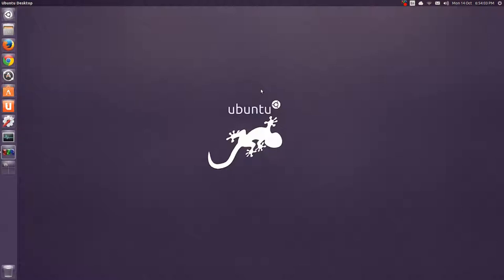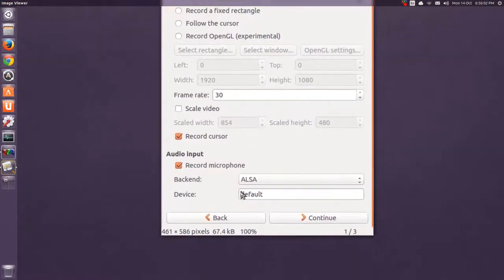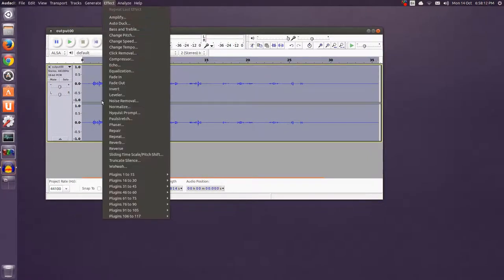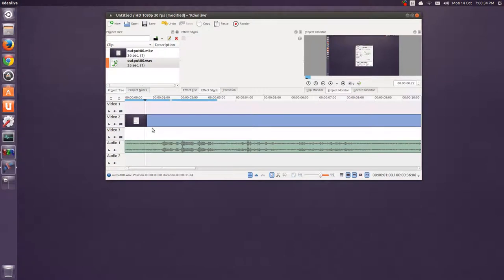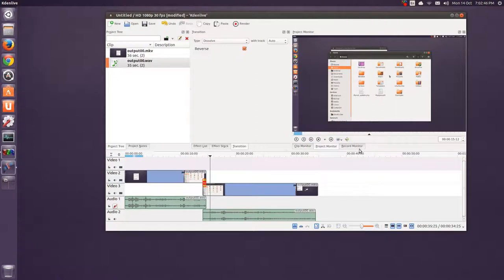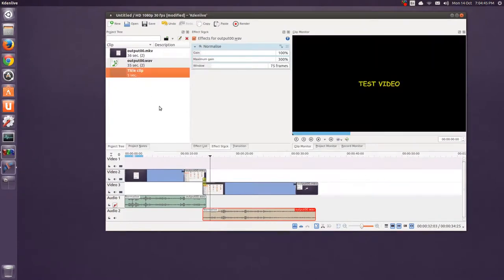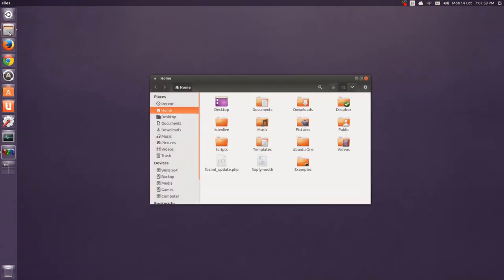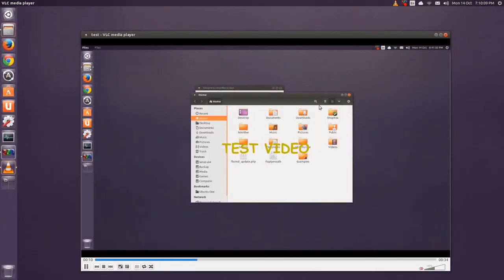Linux Desktop Video Recording & Editing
An attempt at video editing in Linux.

Audacity
Kdenlive
VLC Player